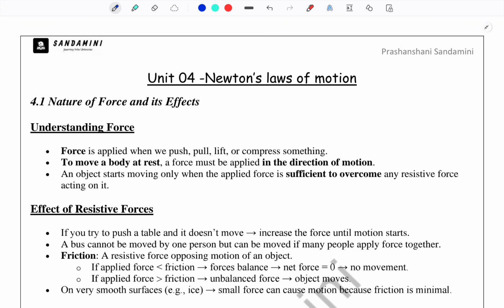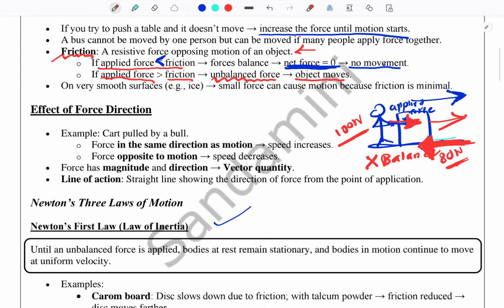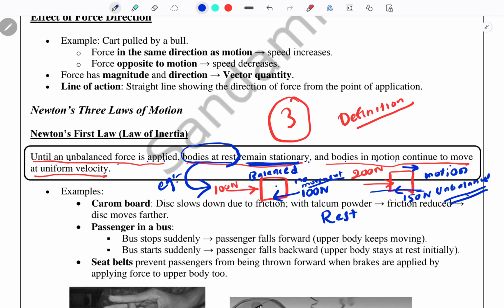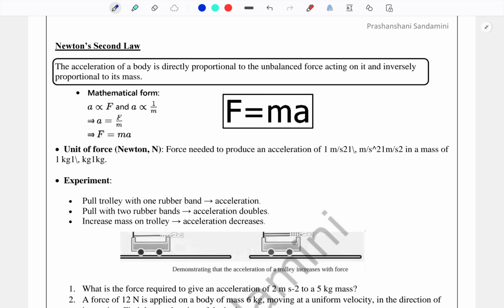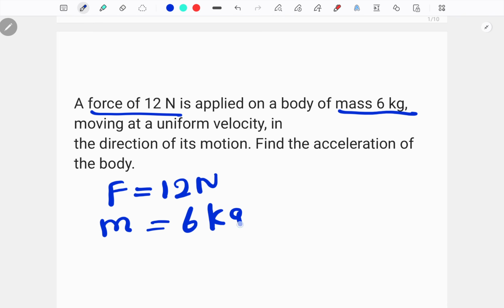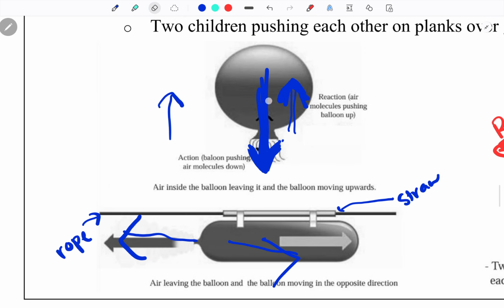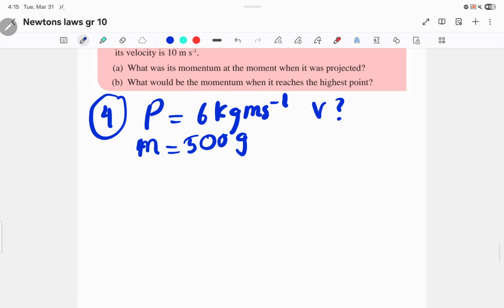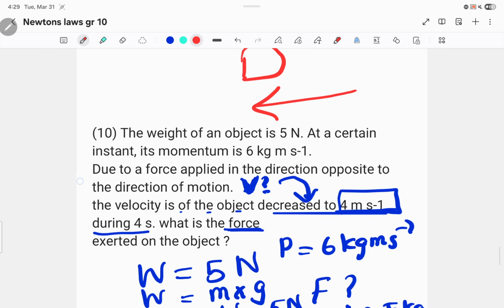Grade 10 Science Unit 4 | Newton’s Laws of Motion |Theory + Questions |(O/L English medium)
📚 Topics covered:

Force and its effects
Newton’s First, Second & Third Laws of Motion
Mass and Weight (differences explained)
Momentum concepts
Application-based questions and discussions

This lesson is specially designed for Grade 10 students to understand concepts easily and prepare for exams.

🎯 Great for:

Quick revision
Concept clarification
Exam preparation

📌 Watch till the end for important questions and explanations!